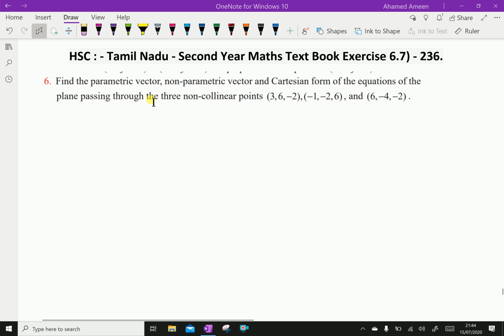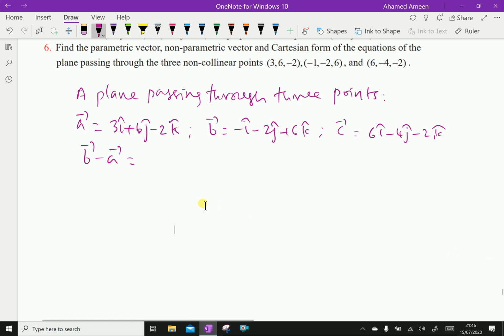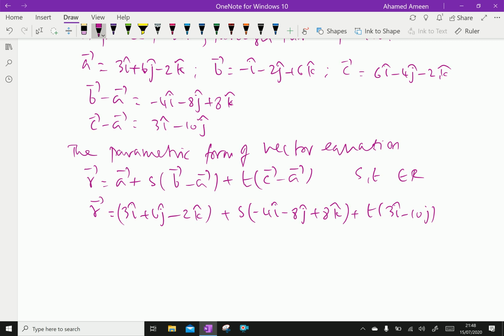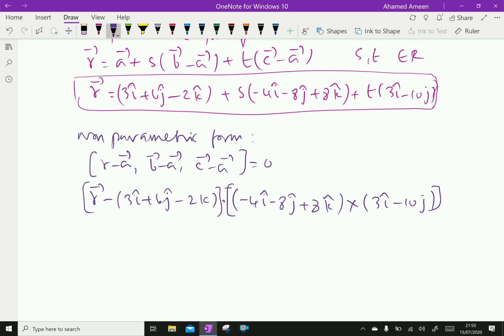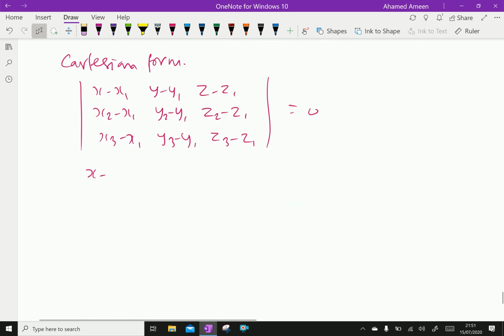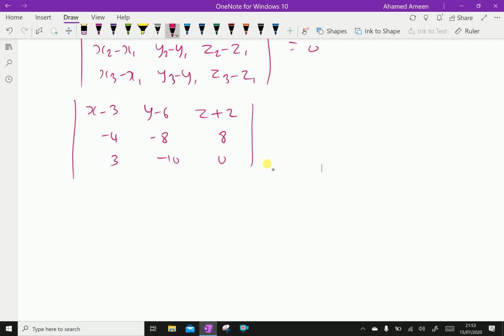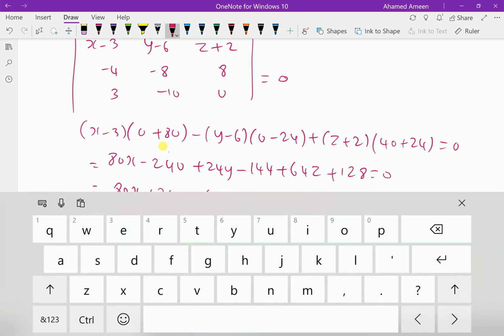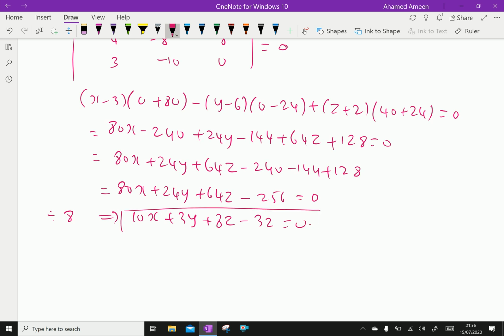HSC : - (Tamil Nadu Second year Maths Text book-1, Ex 6.7 ) - 236.